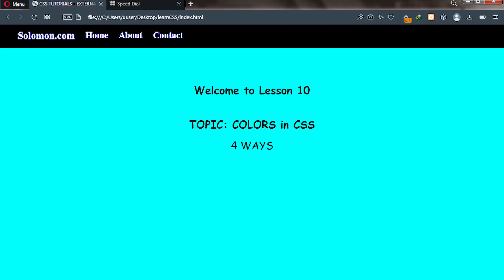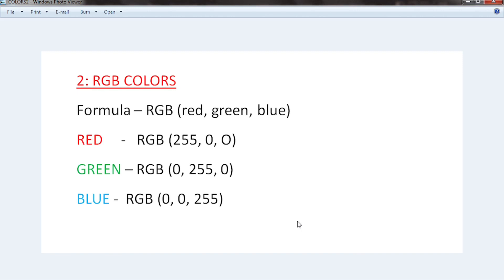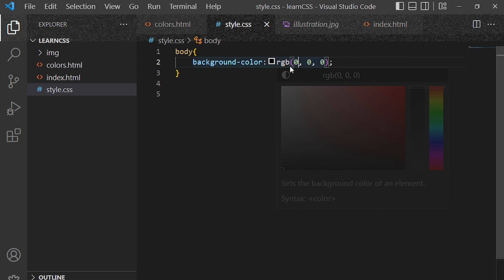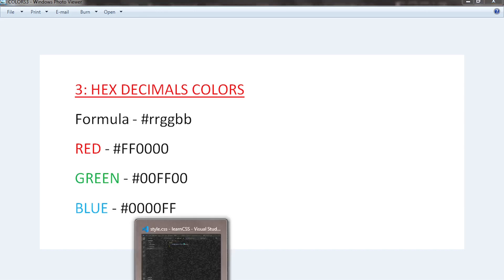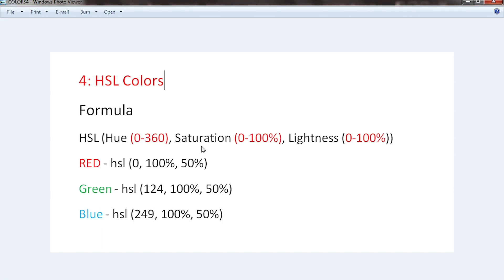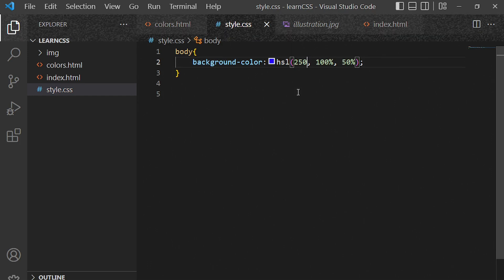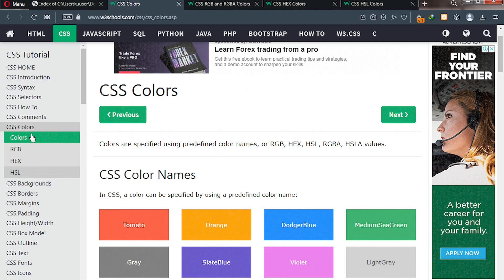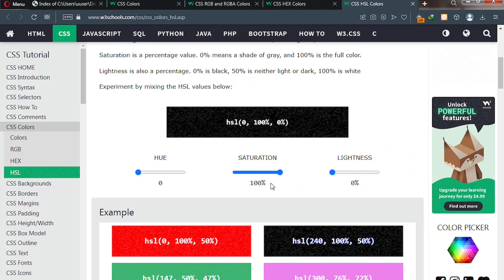CSS Tutorial for Beginners - 10 - CSS COLORS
In this CSS Tutorial for Beginners video, we are going to look the various ways of color application in css
★ === Important Links=== ★